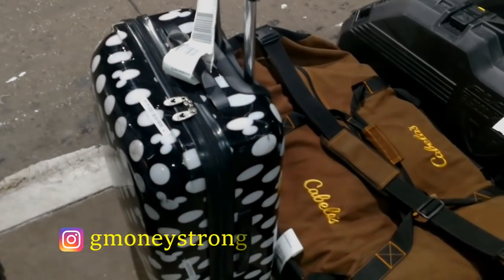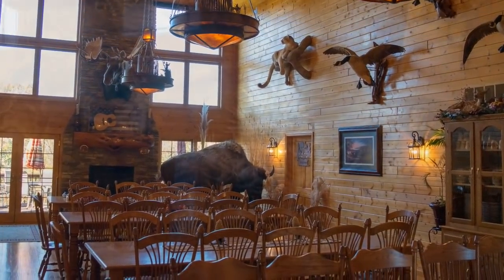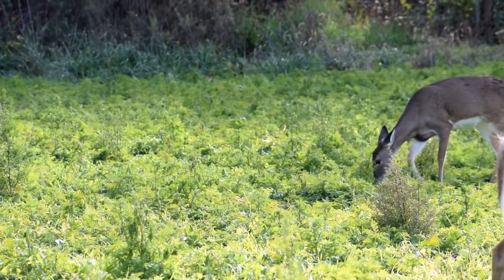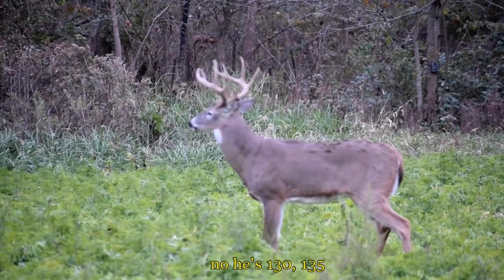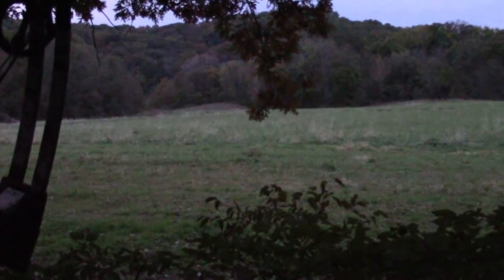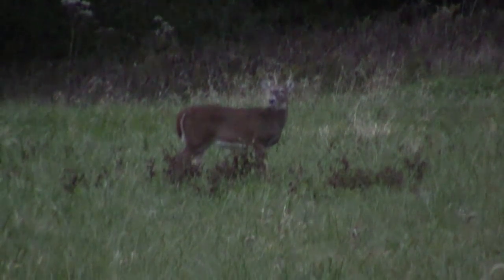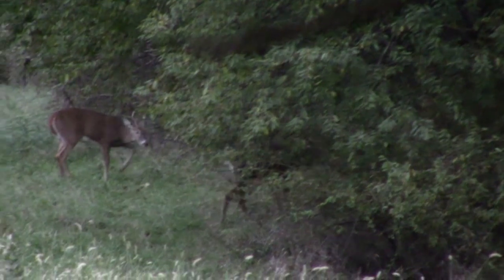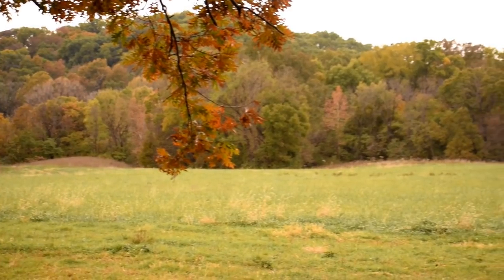Bow hunting GIANT whitetail bucks during the rut in Pike County, Illinois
Part 1 from our trip to Harpole's Heartland Lodge in Pike County, Illinois.

At the end of October, Garrett and I took a trip to the Midwest to hunt big whitetail deer. This would be a semi guided hunt for free range deer. I had hunted at the lodge a number of times in the past, but this would be Garrett's first trip.

Garrett was 12 years old when we went on this hunt for giant whitetail bucks at Harpole's Heartland Lodge in Pike County, Illinois. This was his first trip to hunt deer in the midwest. This hunt for big bucks was at the beginning of the whitetail rut.

As a youth, Garrett's effort to bow hunt giant whitetail bucks is fun to watch. He learns how to hunt massive Illinois bucks like a pro. This was not a special youth hunt, he hunted as hard as any dedicated whitetail hunter. Although he is far from a beginner, this video serves as a great example for anyone looking for tips and tactics for how to hunt giant whitetail bucks.

Gmoneystrong Outdoors is a YouTube channel that follows the outdoors adventures of a young man and his stepfather. We are located in Delaware, where we do most of our hunting and fishing. We hunt for whitetail deer, turkeys, and waterfowl. We love bow hunting! We also fish for a variety of species, including largemouth bass, striped bass, flounder, and we fish offshore for tuna, mahi mahi and billfish.

 ► ADD US ON INSTGRAM ◄
 ► OUR FAVORITE HUNTING VIDEOS! ◄

 ► OUR FAVORITE FISHING VIDEOS! ◄

 ► OUR GEAR◄
DSLR: Nikon D3300
Camcorder: Canon Vixia HF R62
GoPro(s): Hero 3
Shotgun Microphone: Azden SMX-10
Video Monitor: Feel World 7” HD Camera Monitor
Post Processing: CyberLink Powerdirector 16
Adobe Lightroom and Photoshop through Creative Cloud
Voice-over Mic
Camera arm
Manfrotto fluid video head